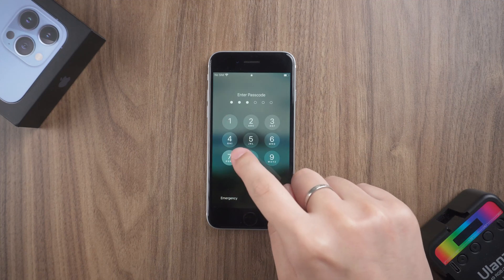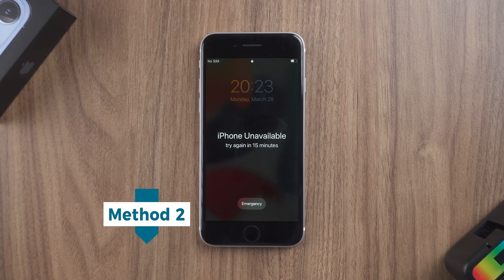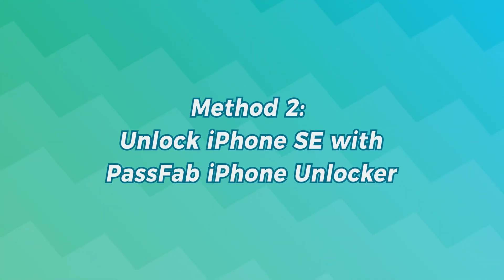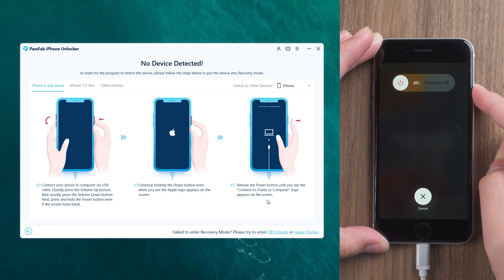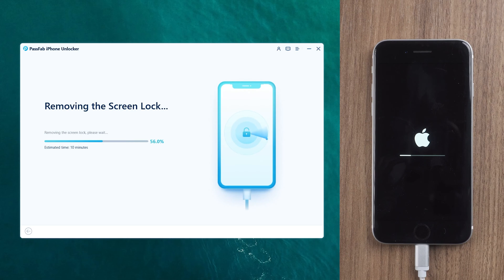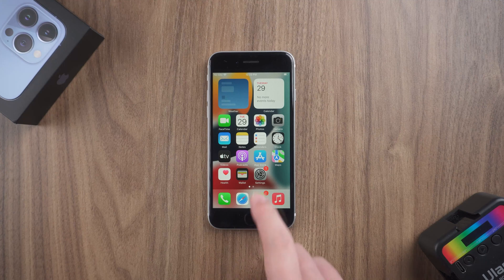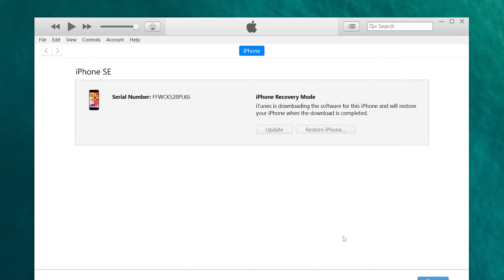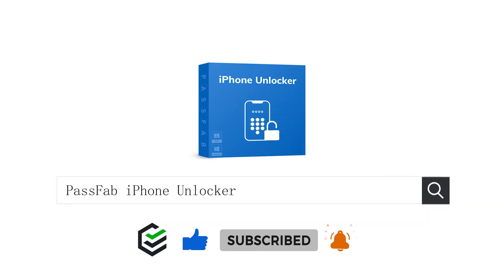2022 How to Unlock Unavailable iPhone SE 3 | 3 Ways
Forgot the iPhone passcode? How to unlock unavailable iPhone SE? Check this video and try PassFab iPhone Unlocker to Unlock Unavailable iPhone SE 3.

⏰Timestamps:
00:00 Intro
00:20 Method 1: Erase iPhone SE using Apple ID
01:14 Method 2: Unlock iPhone SE with PassFab iPhone Unlocker
03:03 Method 3: Reset iPhone SE using iTunes

📃Related Article:
How to Unlock iPhone When Screen is Broken - 4 Shocking Ways

📖Related Guide:
How to Use PassFab iPhone Unlocker

3 Ways to Unlock Unavailable iPhone! | iOS 15.4

⚠IMPORTANT NOTICE:
2. PassFab iPhone Unlocker will erase all content and settings from the device just like iTunes.
3. You can restore your device from a backup after the unlocking if you have backups stored in iCloud or your computer.
4. PassFab iPhone Unlocker is unable to obtain access to credentials, compromise personal data or cause serious harm to others. Do not try to violate YouTube community guidelines.

Social Media